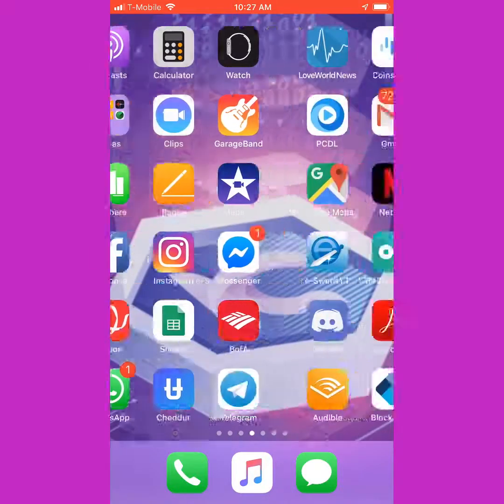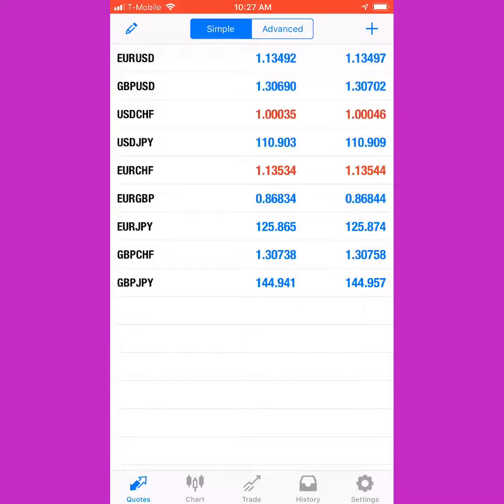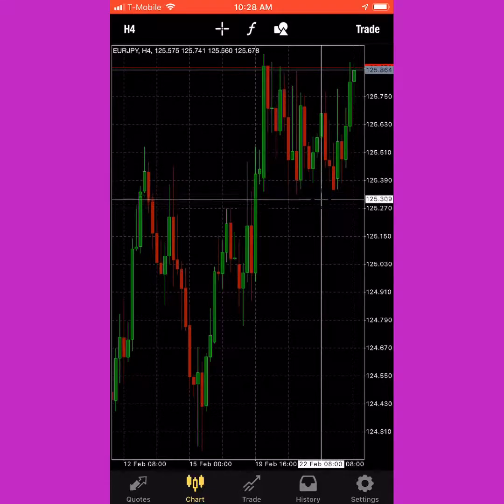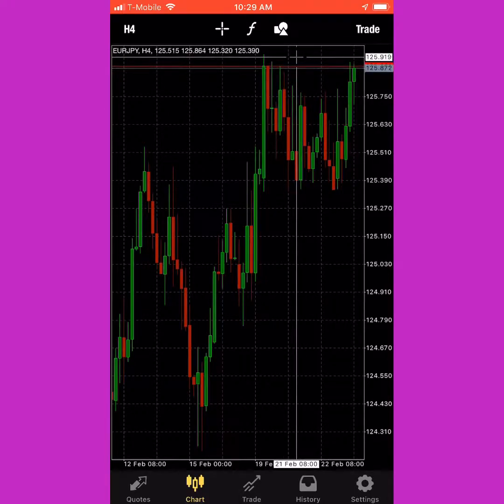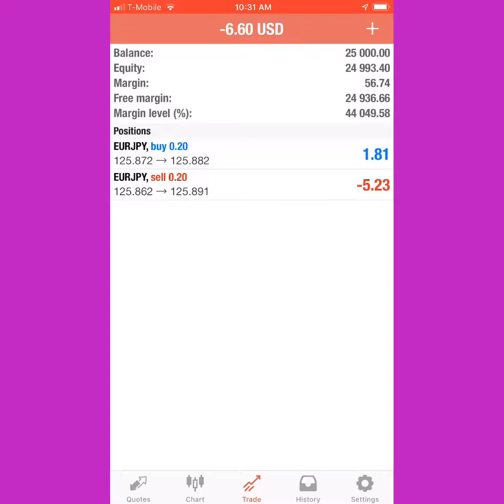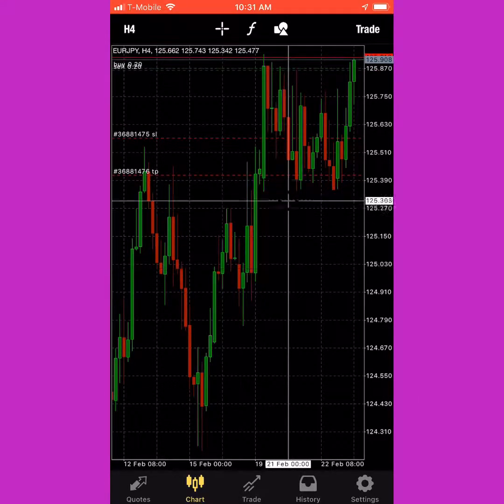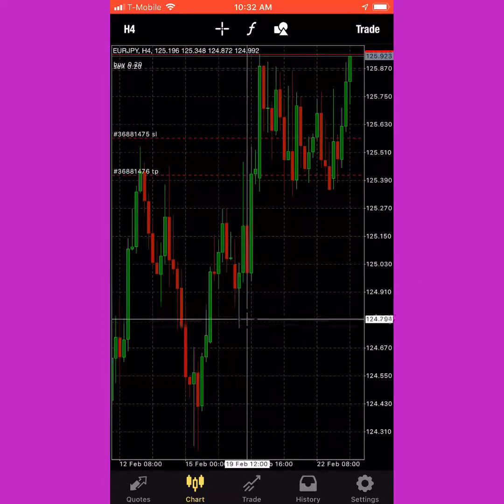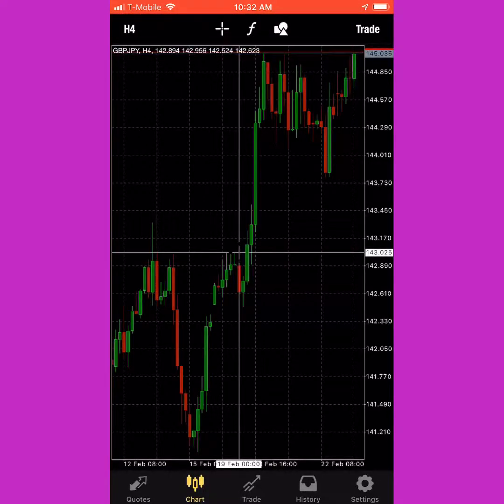Pipdroid Philosophy™️: Feb 25,2019 Trade Part 1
Pipdroid Philosophy™️ is Krosscoin's forex market trading philosophy or mindset. We showcase our daily forex market commentary and trades , as done using the Pipdroid Petal™️ app by Krosscoin.